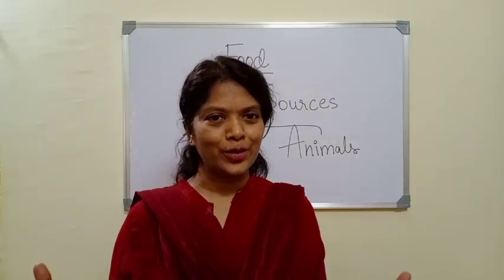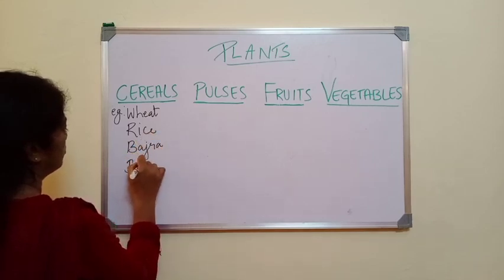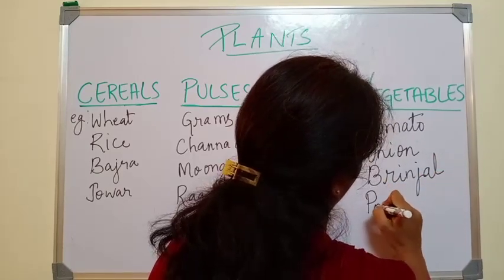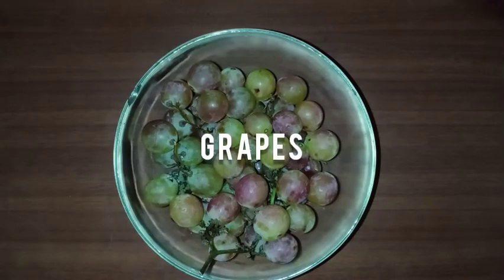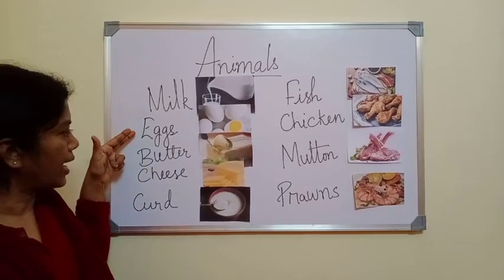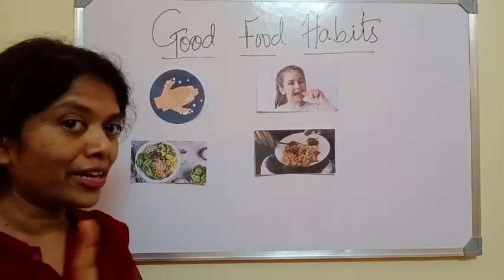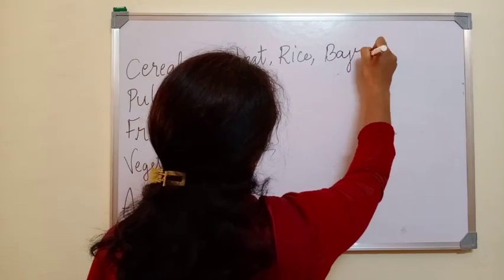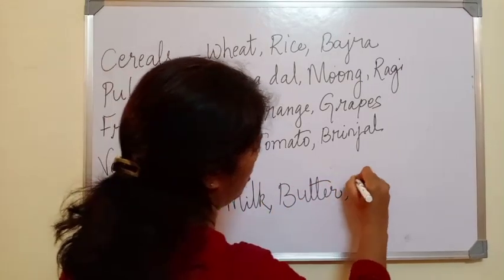1st std Science - Part 2